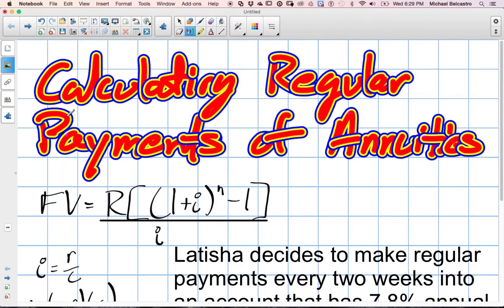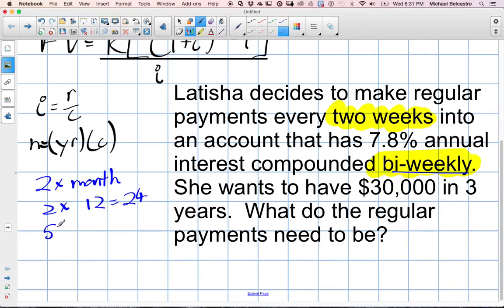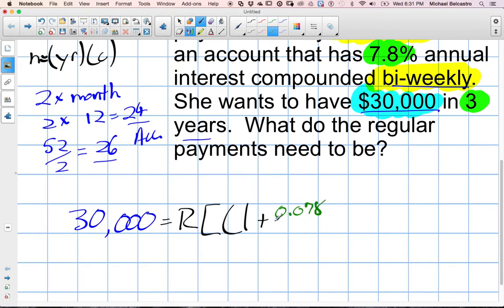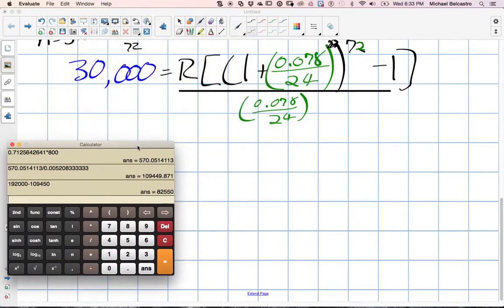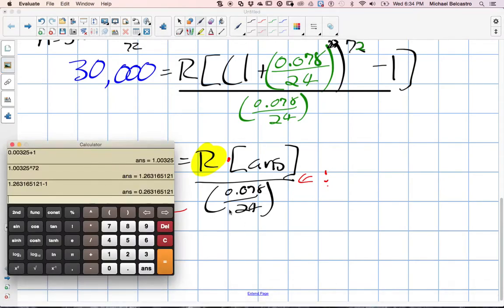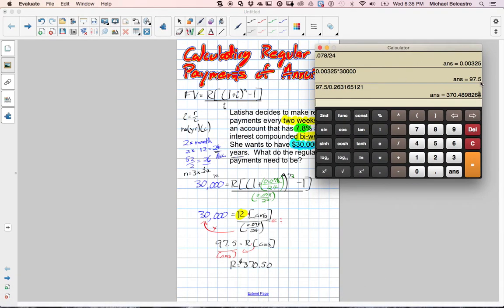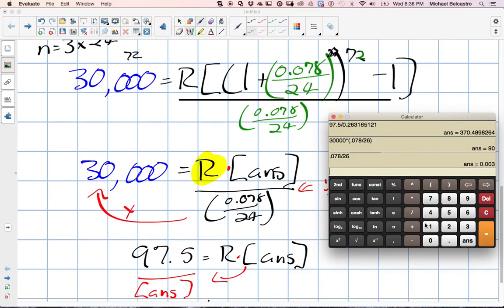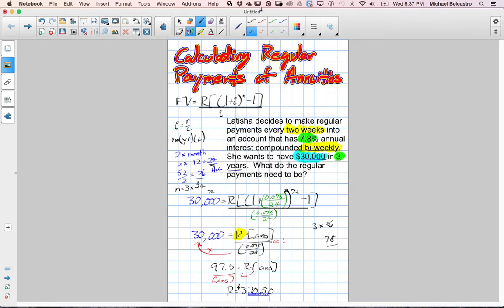Calculating Regular Payments of Annuities Grade 11 University Lesson 8 5 4 29 15